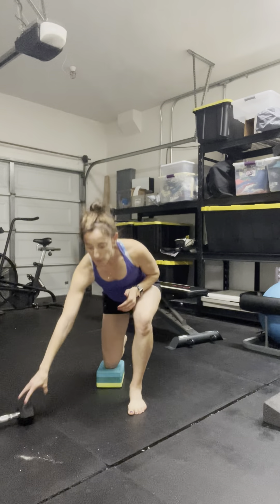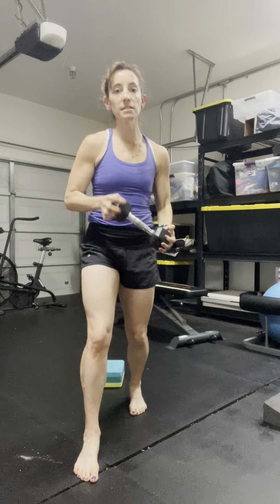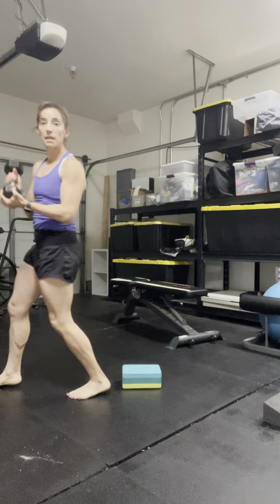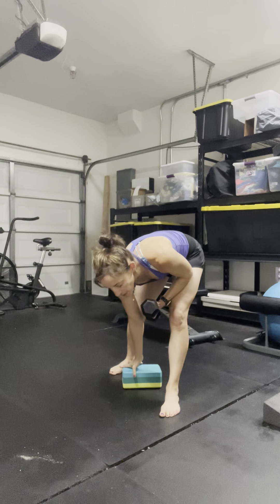Half Kneeling Low to High Chop with Step